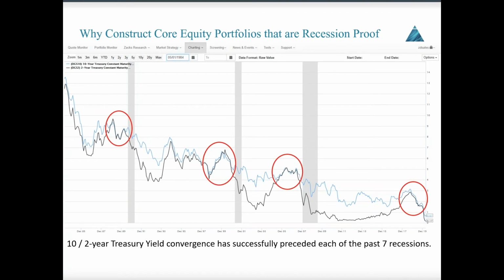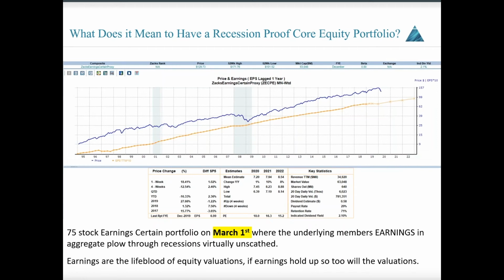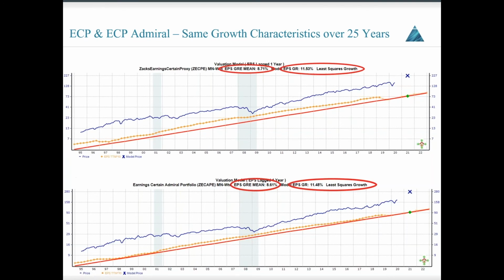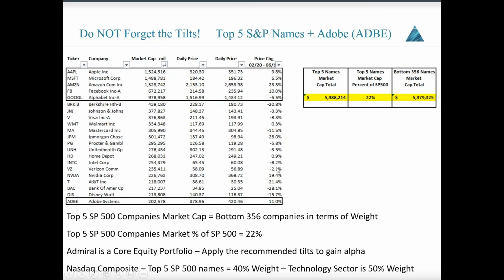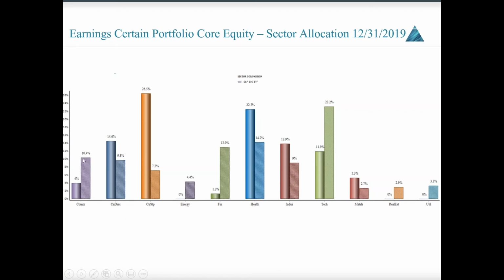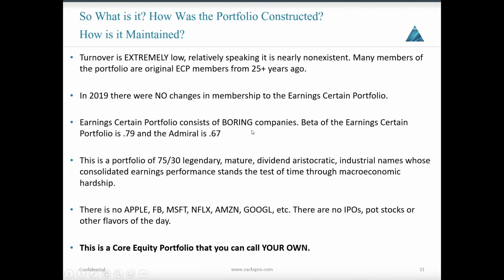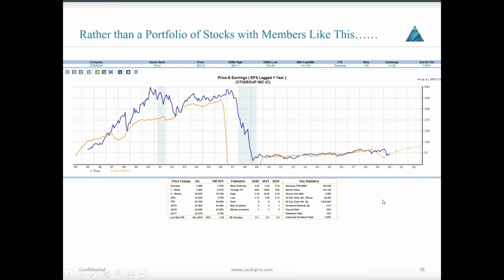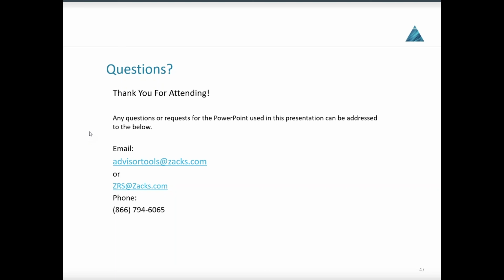Announcing the Earnings Certain Admiral Portfolio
In this video, Zacks Portfolio Manager and Equity Strategist Tim Nyland, CFA,  introduces the Zacks Earnings Certain Admiral Portfolio.

This portfolio is designed to achieve a nearly exact replication of the Earnings Certain Portfolio's powerful long-term performance and incredible stability, in a  30-stock portfolio—allowing asset managers to get almost identical results using a universe less than half the size.

Also, the Admiral stocks can be given a higher weight within the Earnings Certain Portfolio allocation to make the Earnings Certain even more defensive while still maintaining its 75-stock diversification.

The views of Tim Nyland, CFA are not necessary the views of Zacks Investment Research.